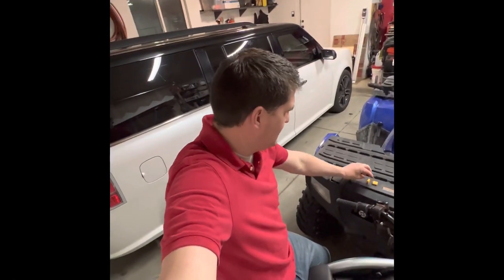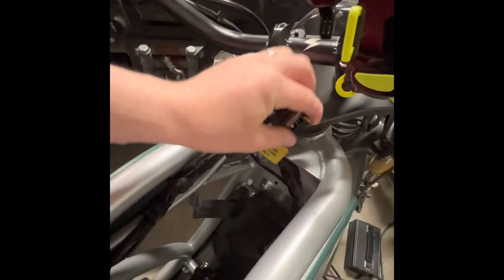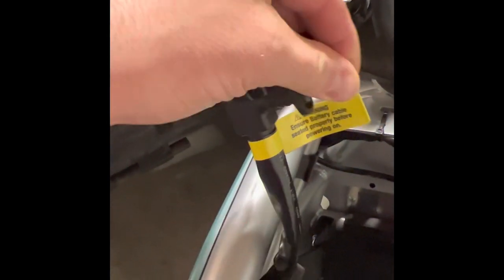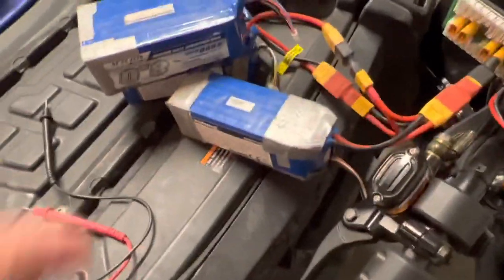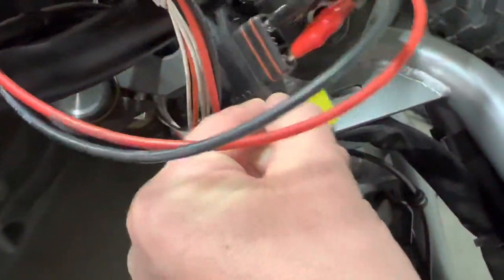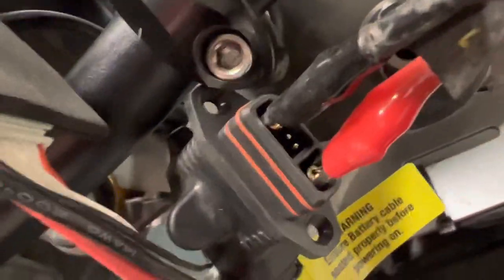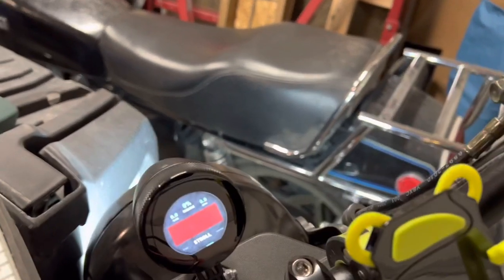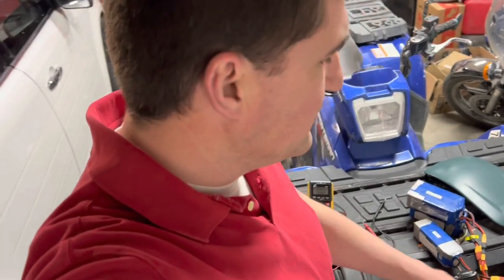Volcon Grunt - Power Connector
Decided to try and reverse engineer the power connector on my 2022 Volcon Grunt. I was able to figure out the motor controller is a basic positive/negative input. The power connector has 4 extra pins that I am still figuring out.

Hit me up in the comments with questions!